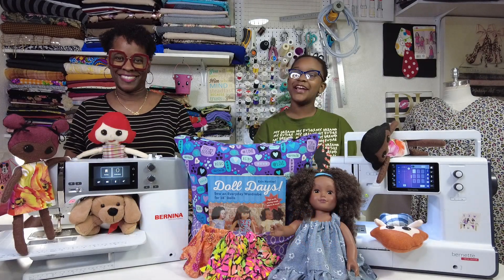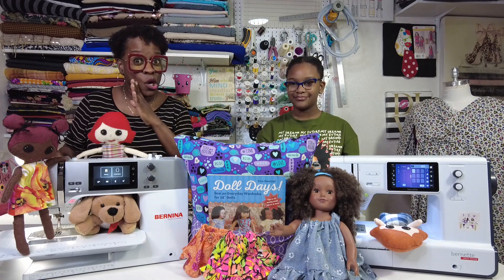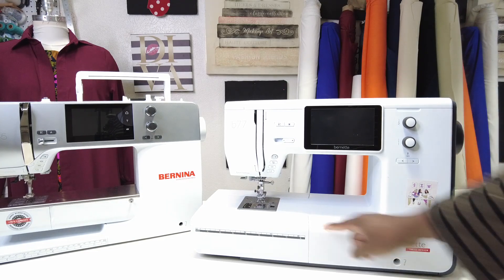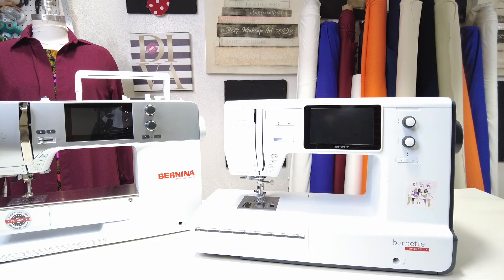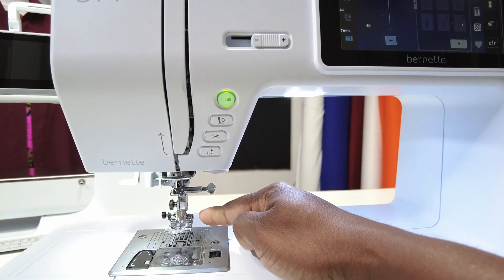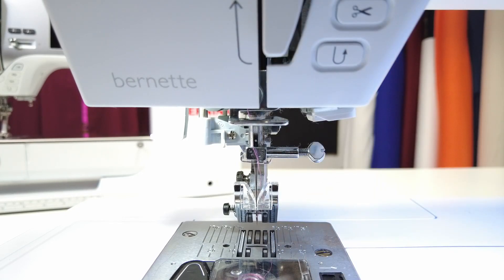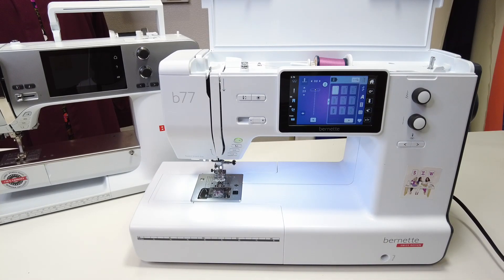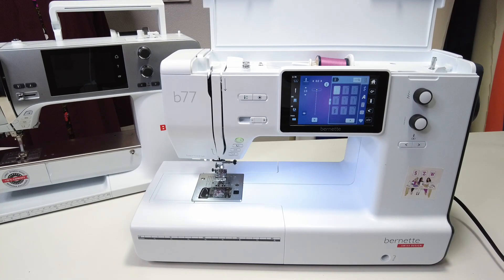Let's Learn to Sew: Understanding Machine Anatomy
Do you want to learn how to use a sewing machine and make clothes or cool crafts? Well, join us for our Learn to Sew series where we'll be teaching the absolute beginner how to use a sewing machine and create some pretty cool projects!

Machine Shown B535 and b77